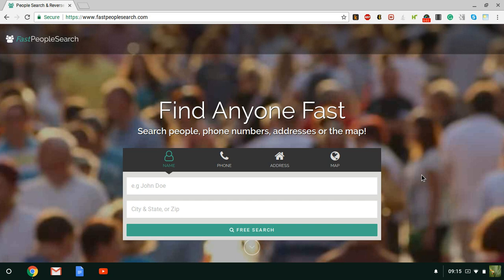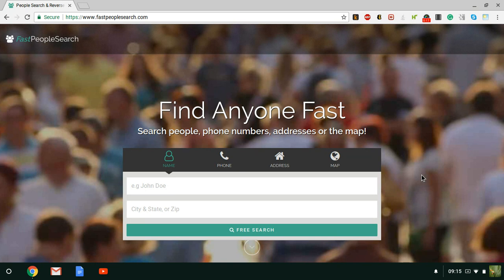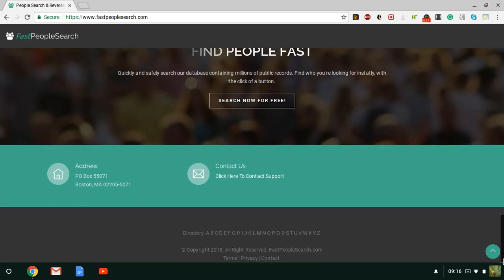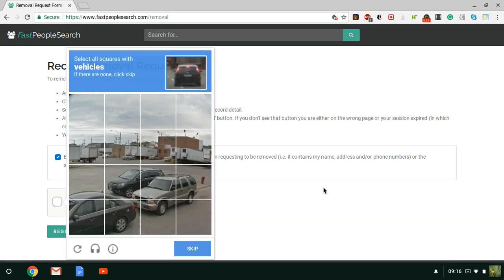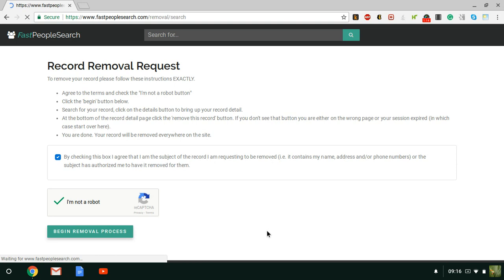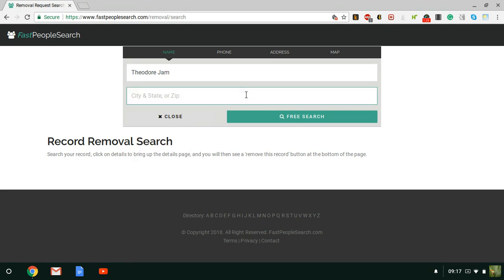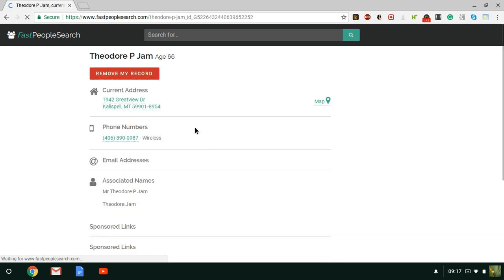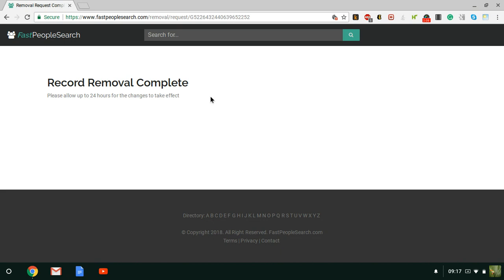Remove Your Personal Information From FastPeopleSearch.com In 5 Minutes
This website had every piece of personal information on me and my family for free. All I had to do was type in my name and all of my information appeared within seconds.

Quickly and easily remove your personal information, and the information of your family, from FastPeopleSearch.com